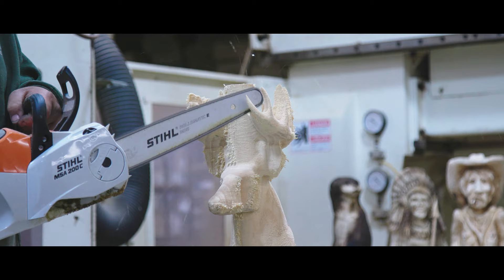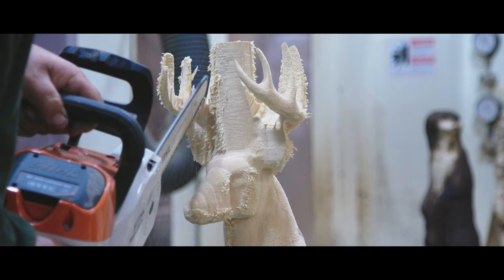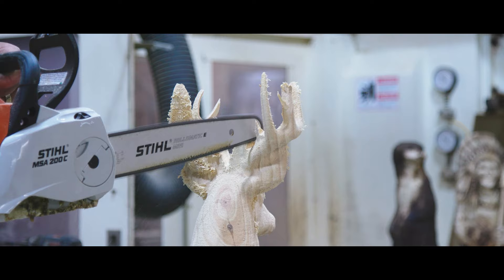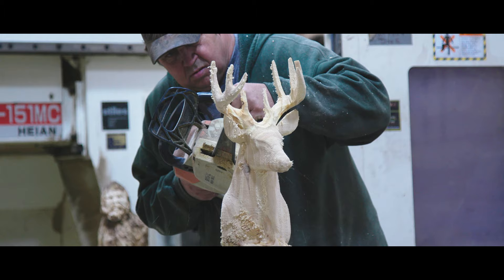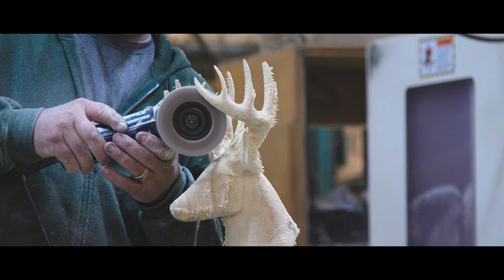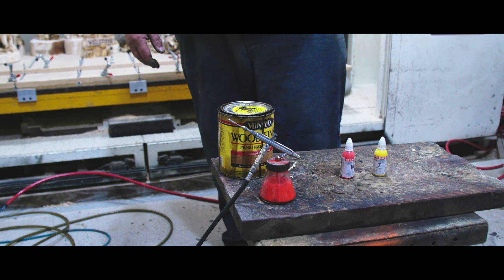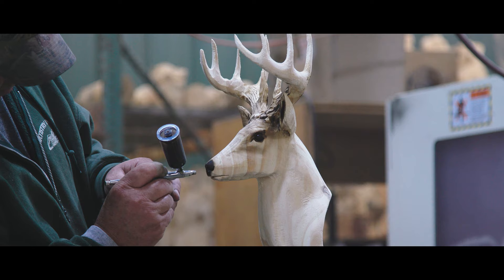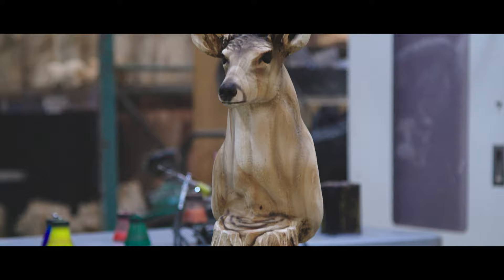Chainsaw Carving - Deer - Rough Out Finish (Canon C200)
Dayton Scoggins chainsaw artist finishes a Deer rough out.

Recorded in Mississippi, November 2019
Camera: Canon C200
Edited/Colored in DaVinci Resolve
Attila Rostas Film